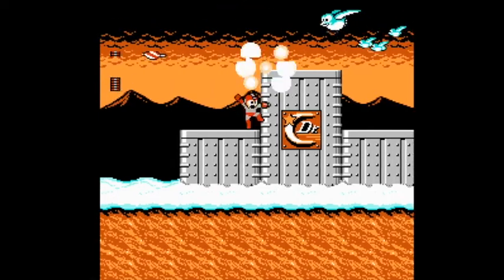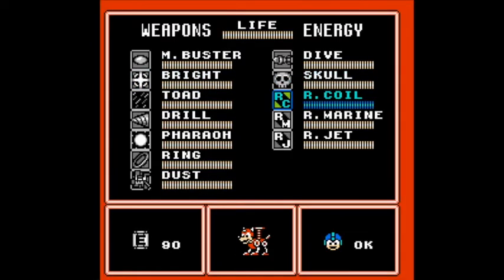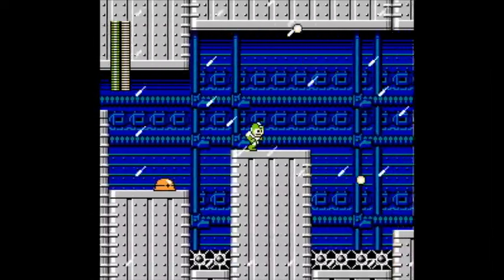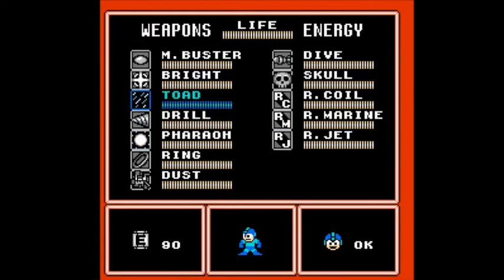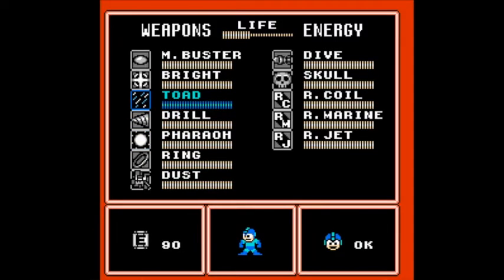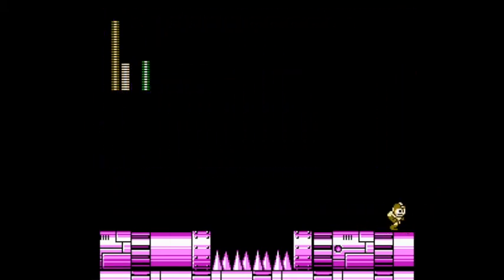MM4 RXH6 P12 - Hell Castle Outerways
Finally, audio is better!  And what's this, two stages per video?  Yeah, I just wanted to get done with this.  The first stage has some finicky spots, including required Rush Jet Shenanigans.  (By the way, I haven't seen any sign of Balloon or Wire anywhere.)  Stage 2 basically says "we gave you a dog, we expect you to use him!"  Also instant death in boss rooms, which is of course synonymous with fun, right?

(Recorded 9/14/19)